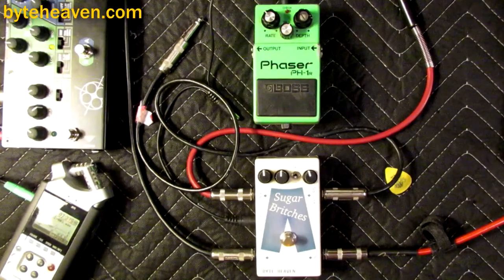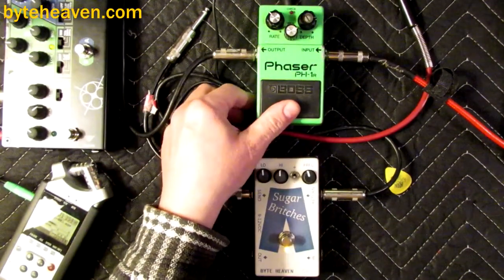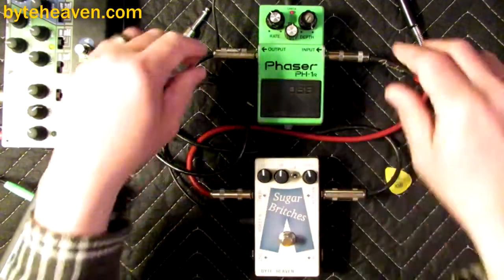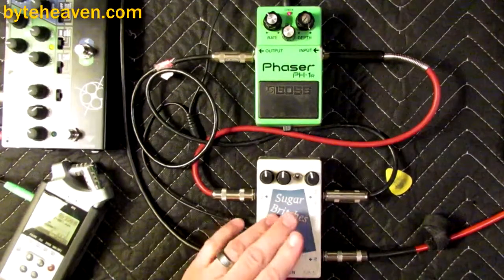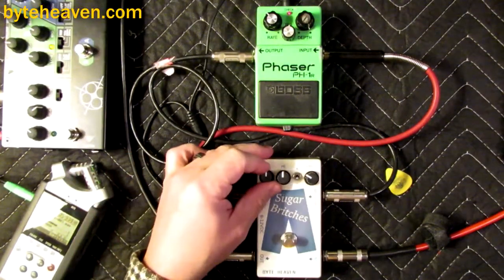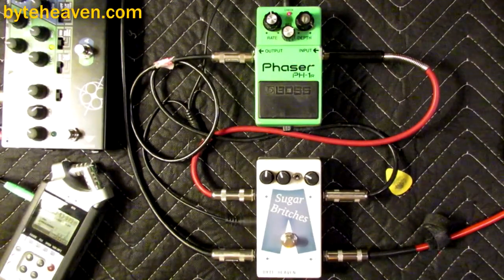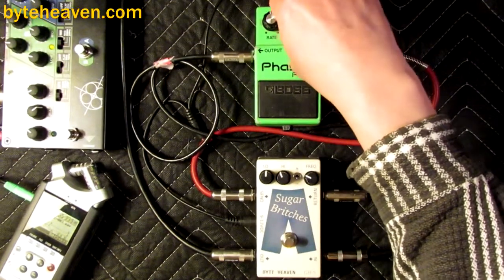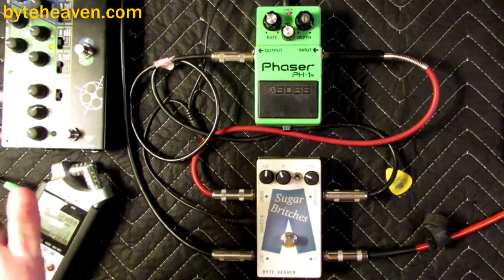Sugar Britches and Boss PH-1r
Demo video of the BYTE HEAVEN Sugar Britches crossover-blend pedal with a 70s Boss PH-1r Phaser

Bass: Ibanez ATK with Lace Alumitone Bass Bars and custom gauge Kalium strings.
Preamp: Radial Bassbone OD